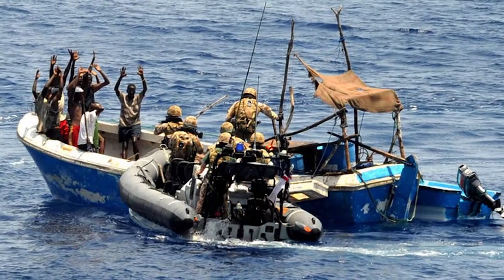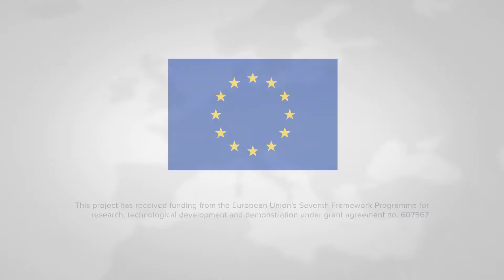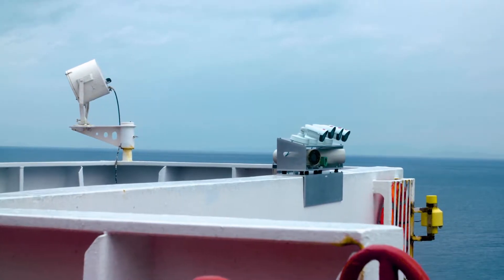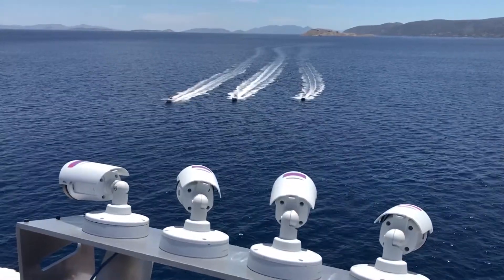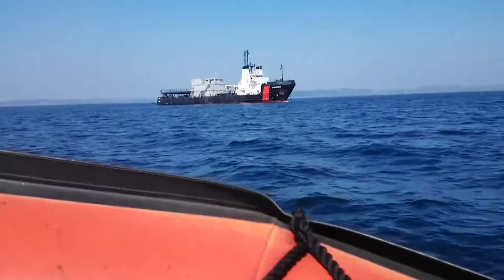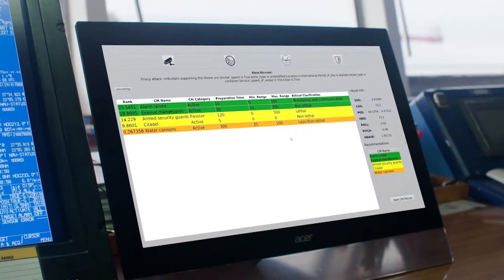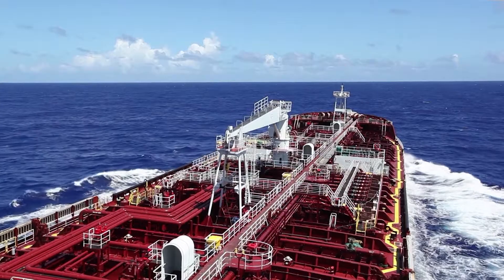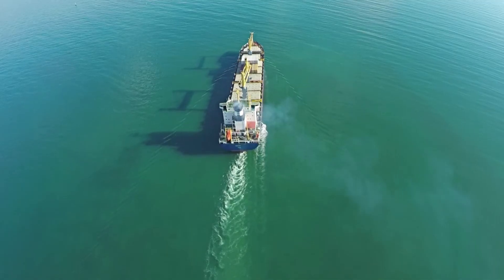IPATCH Project | CH Video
IPATCH is a European Commission funded research project to help protect ships and their crews from the threat of piracy. This film showcases the aims and achievements of the project and includes interviews with key research partners as well as an end user who will benefit from its research.